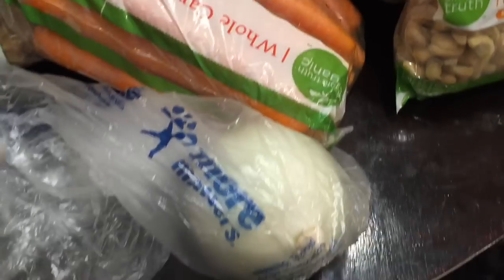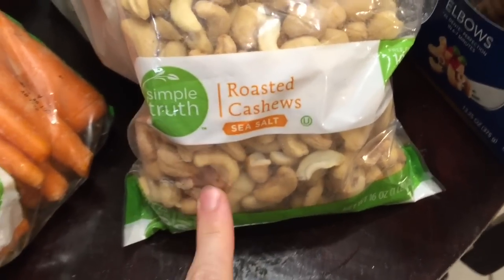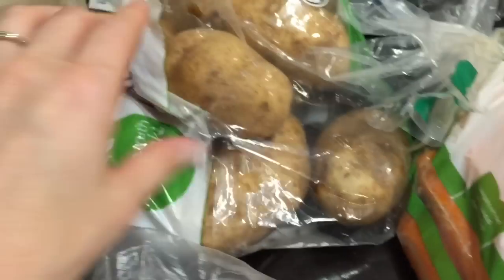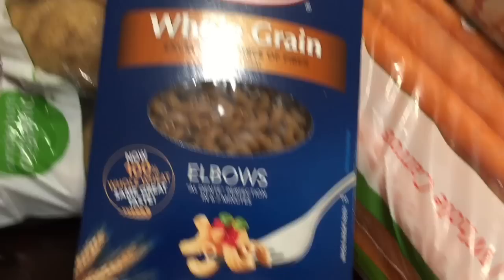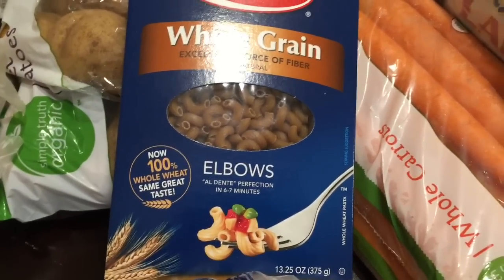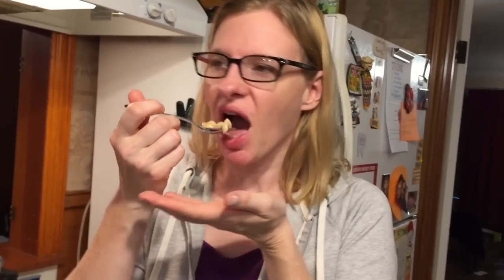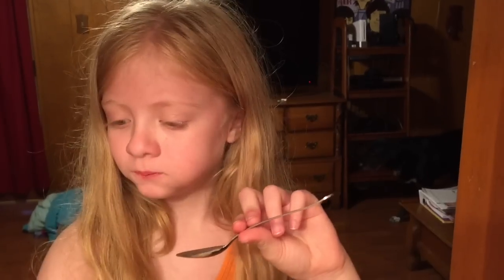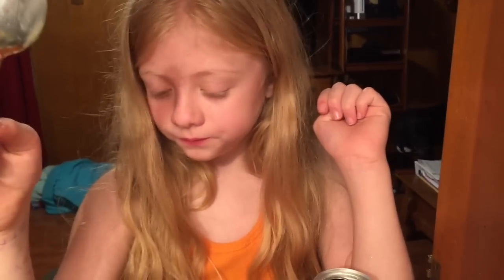IS IT GOOD THO? BUZZFEED VEGAN MAC AND CHEESE-Taste Test!!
I decided to make the vegan Mac and cheese that Buzzfeed uploaded a video of a few days ago. My family and I tasted it and I won't tell you what we all thought but I will tell you my daughter whose not in the video, liked it!

I'm on Twitter and Instagram under StephBogart